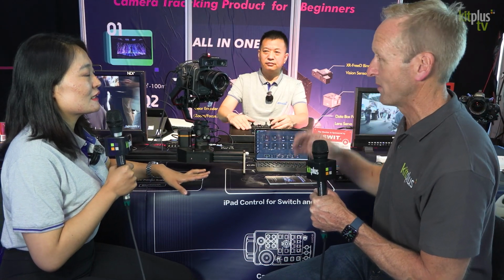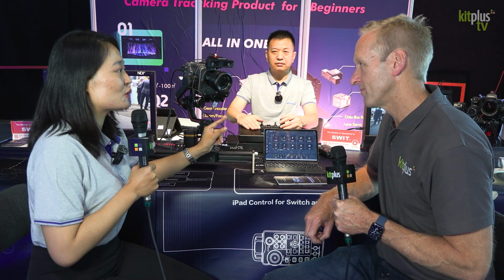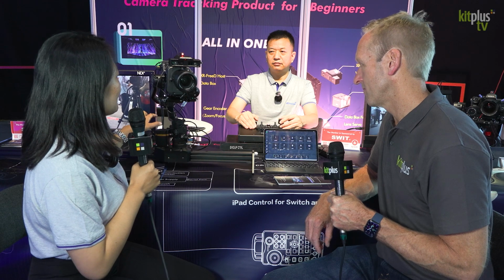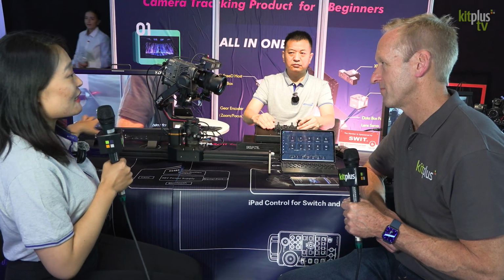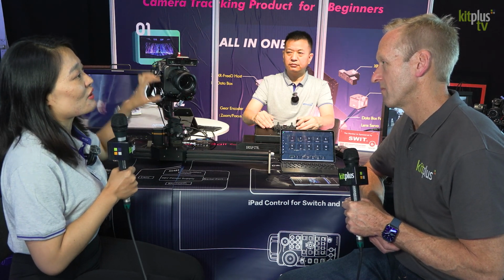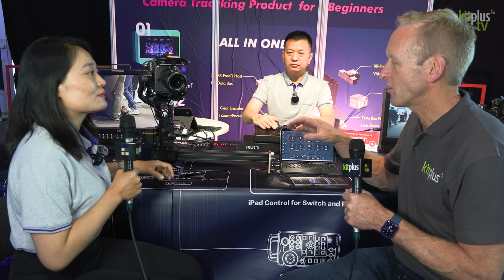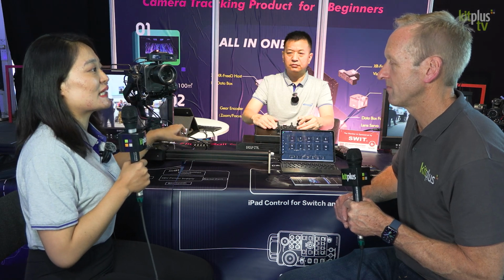Anysonus Shooting System at IBC 2023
At IBC 2023, we speak to Agatha Huang from Anysonus, where they are exhibiting for the first time at IBC. Join us as we explore their automatic camera shooting system and discuss the intricacies of the set up on display.